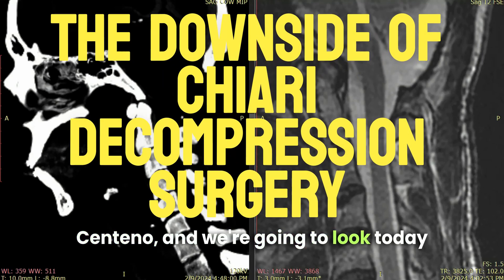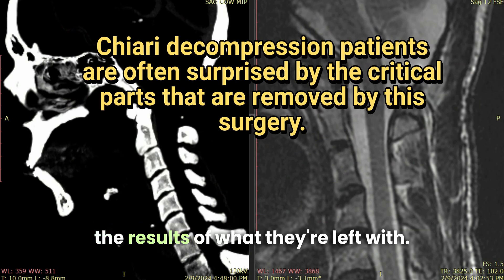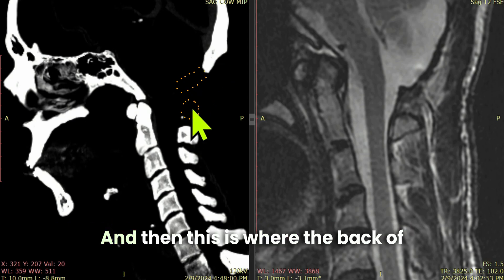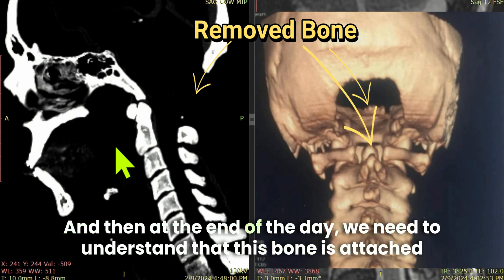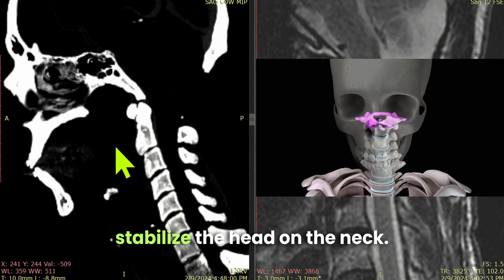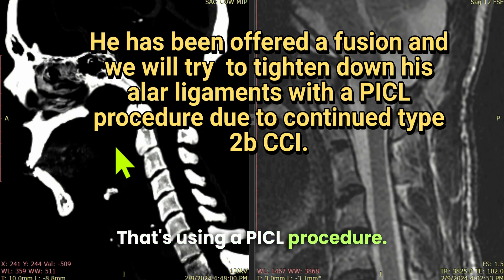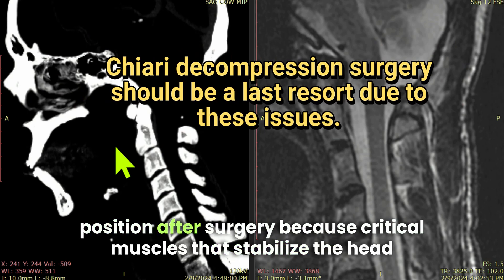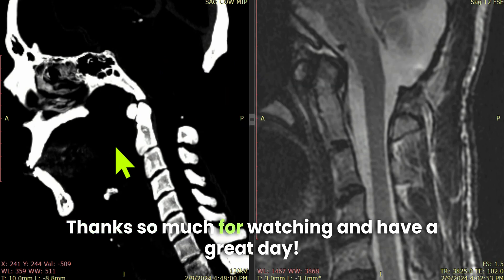What is the Downside of Chiari Surgery?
Ever wondered why some patients experience worsening instability after Chiari decompression surgery? In this video, Dr. Centeno reviews a case where a patient underwent an unsuccessful Chiari decompression that removed critical sub-occipital muscles, leading to destabilized craniocervical alignment and type 2b instability.

Dr. Centeno explains how the removal of bone and muscles, such as the rectus capitis posterior minor and major, can dramatically alter the anatomy and emphasizes why a fusion or PICL procedure may be necessary afterward.

Centeno-Schultz Clinic
403 Summit Blvd Suite 201
Broomfield, CO 80021

Key Timestamps:
00:00 – Introduction: Unsuccessful Chiari decompression case
00:21 – CT scan analysis: Altered skull and atlas alignment
00:40 – 3D image: Visualization of bone removal
01:07 – Discussion: Ongoing craniocervical instability and PICL fusion
01:18 – Warning: Loss of critical stabilizing muscles and patient unawareness